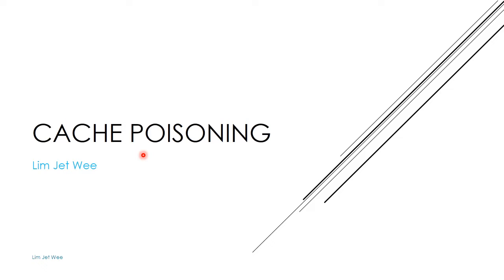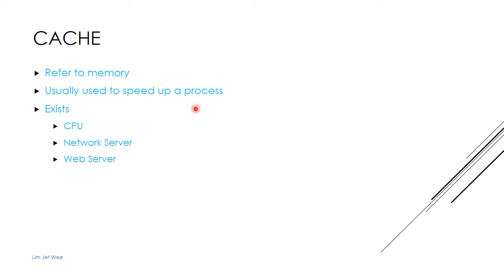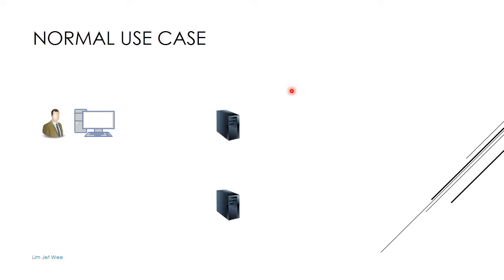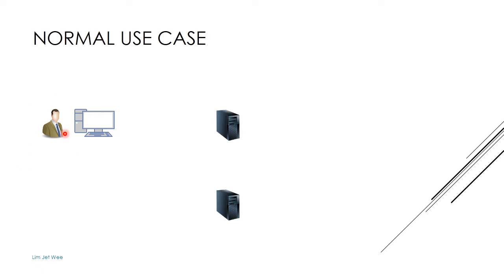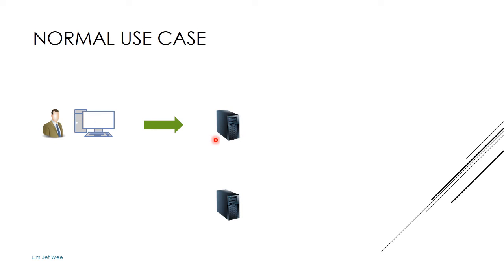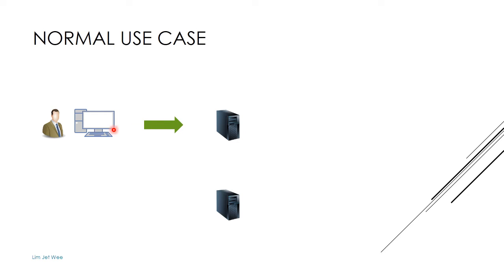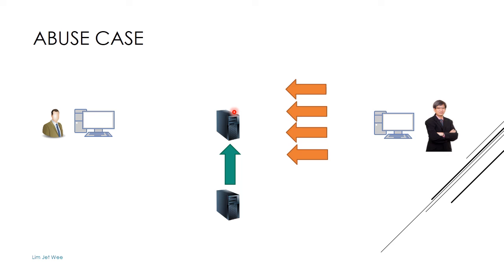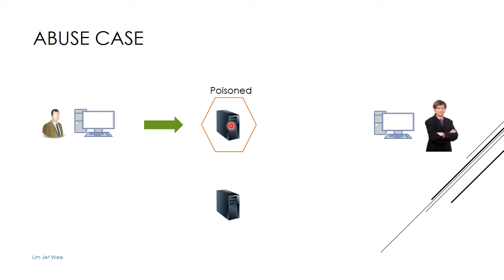Cyber Security - Cache Poisoning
Cyber Security - (DNS) Cache Poisoning